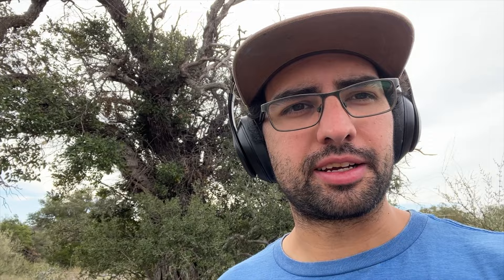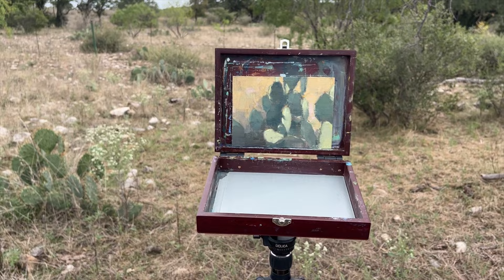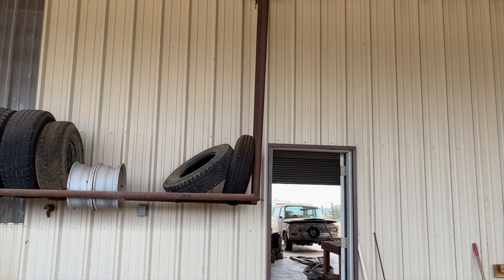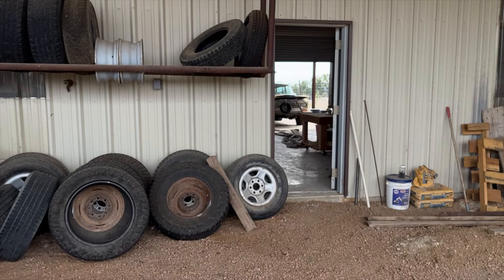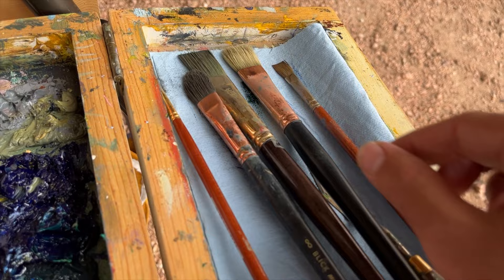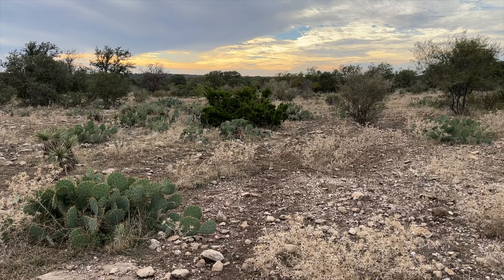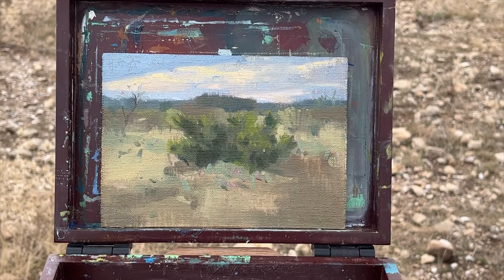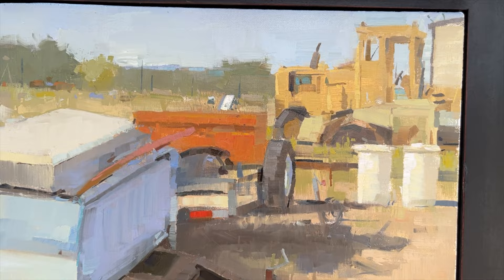PleinAirTexas Days 1-3: Making Four Plein Air Paintings on A Ranch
For the first few days at PleinAirTexas the artists were paired with a ranch within a 3hr radius of San Angelo, TX. I was placed with a family ranch near Brady. This video shows the four paintings I made on their ranch and the views I painted.

Huge thank you to the event organizers, hosts, and volunteers who put together this amazing plein air event!

Find my work on Instagram: @hectoracuna.pleinair @hectoracuna.studio